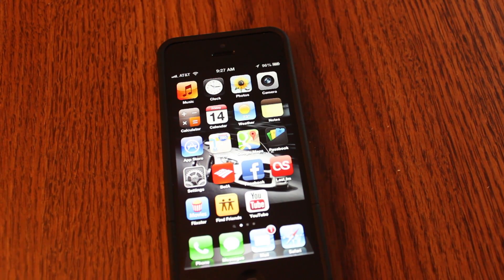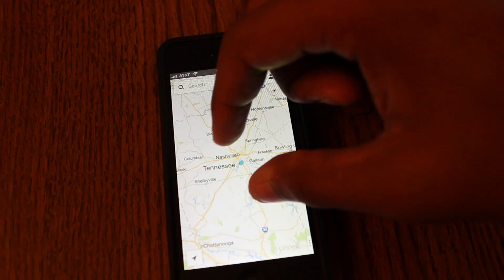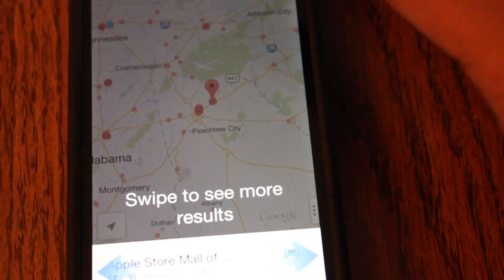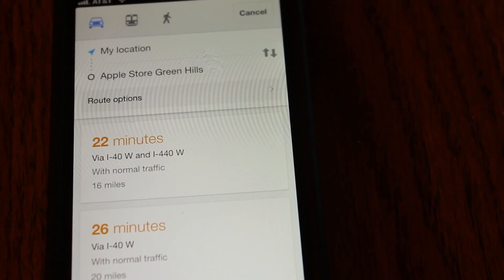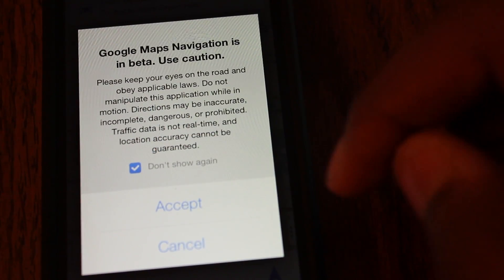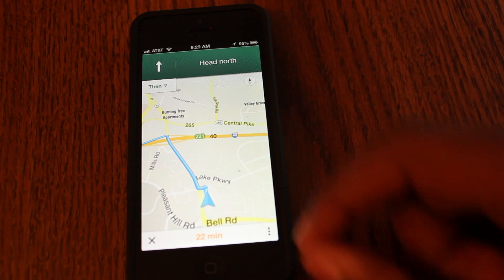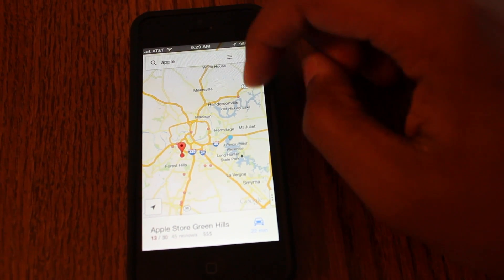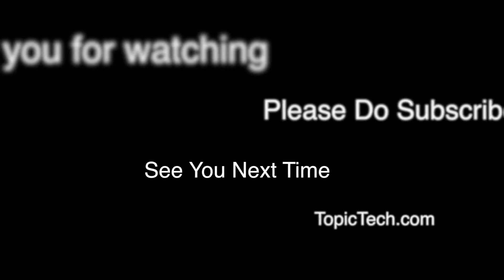Google Maps App for iOS (iPhone 5)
This video is about Google Maps and the user interface. This app was released on 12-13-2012. This app has already hit the top of the charts for Free Apps.